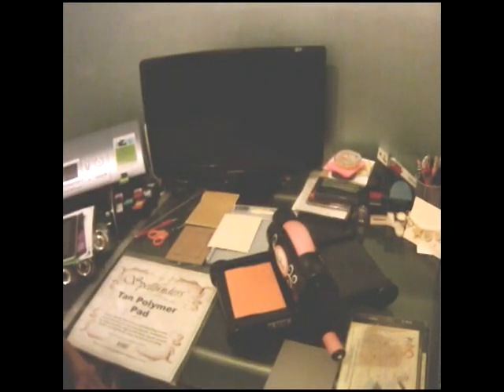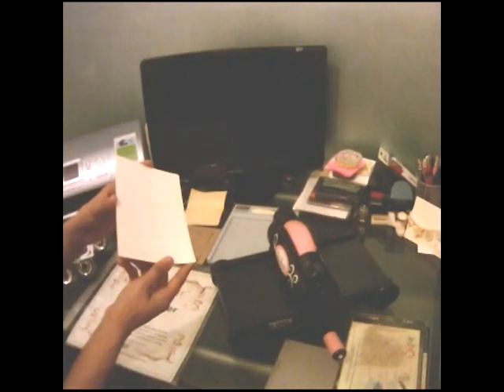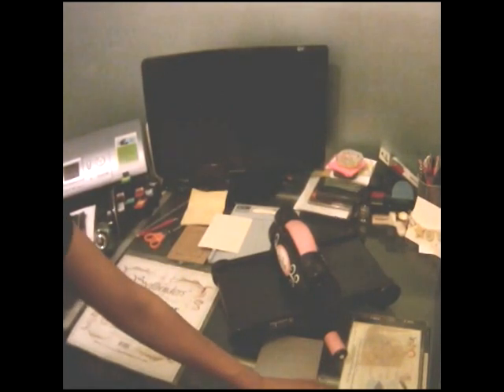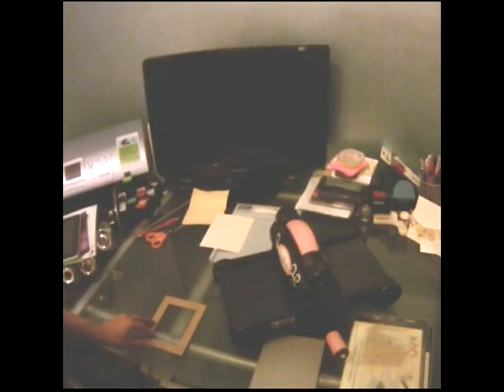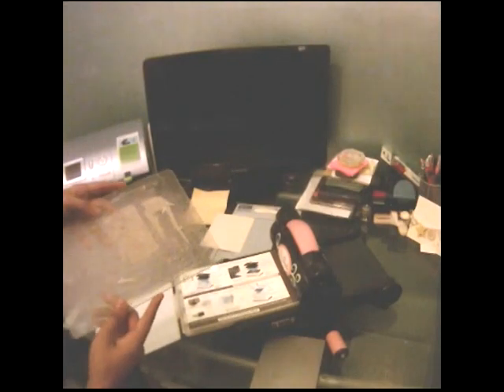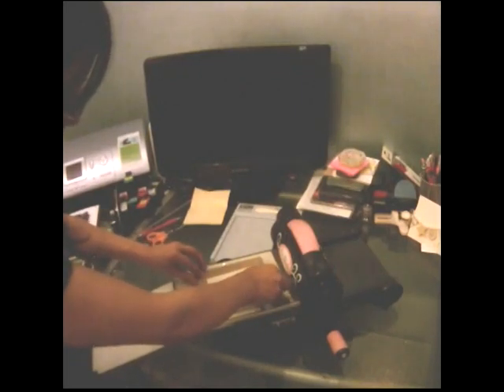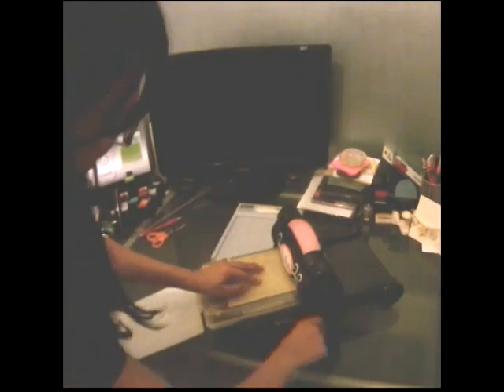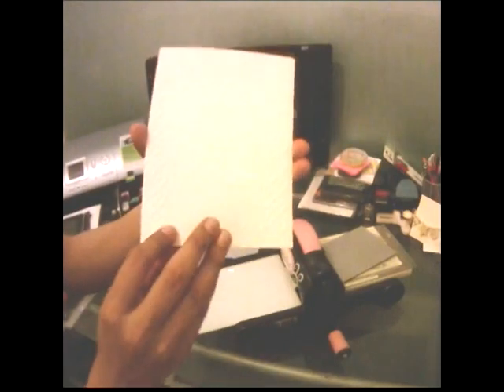Papertrey Impression Plate Impressed Frame Tutorial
(Amateur!) video tutorial showing how to impress just a frame on a piece of cardstock using Papertrey Ink impression plates